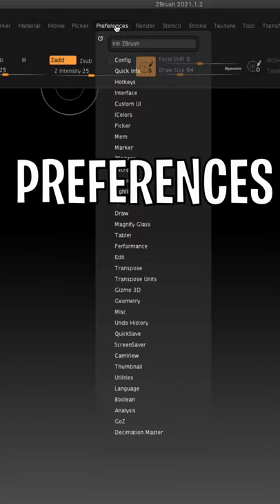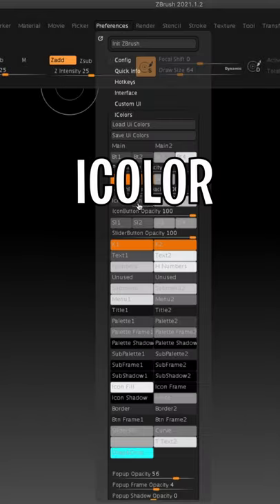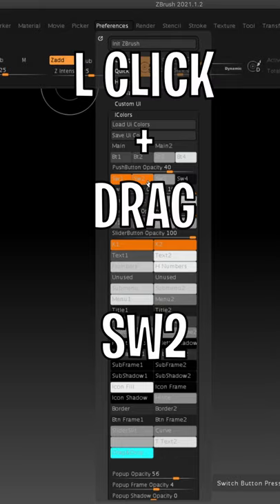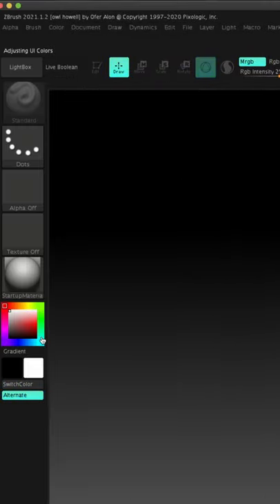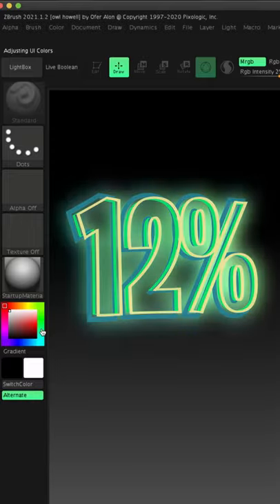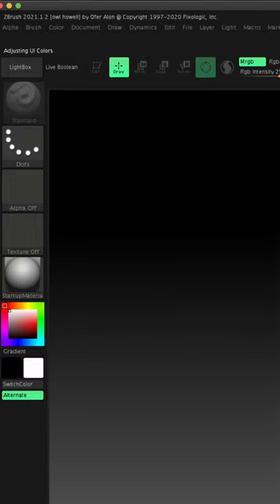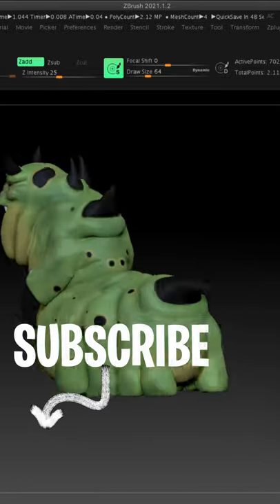3D Sculpt 12% Faster in Zbrush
Do you want to speed up your workflow in Zbrush? Here's a guaranteed* quick tip that will make you a faster sculptor.
*Not guaranteed
Drawing tablets I recommend:
I've used this one for 9 years
(Intro tablet)

USB mic that I use: